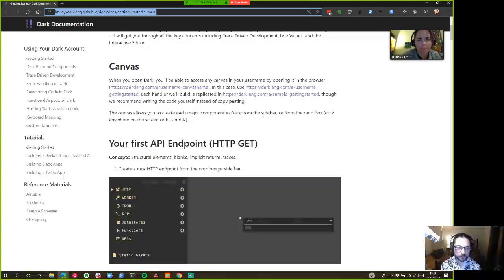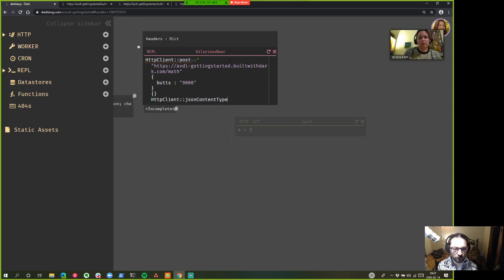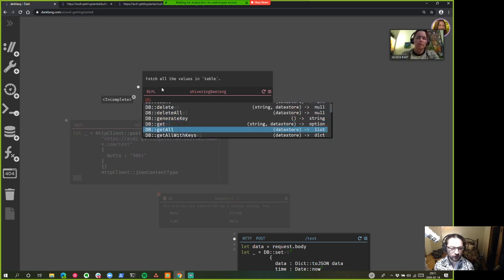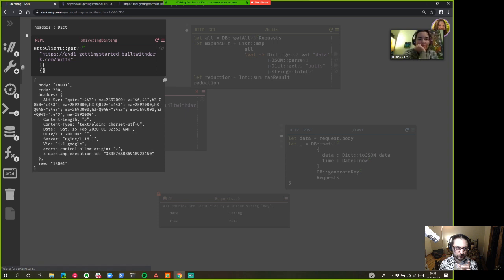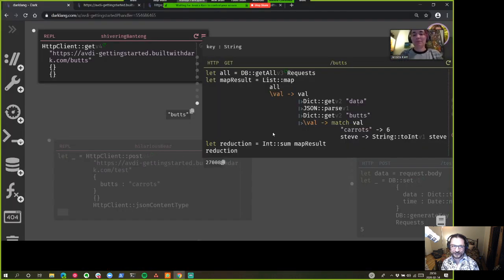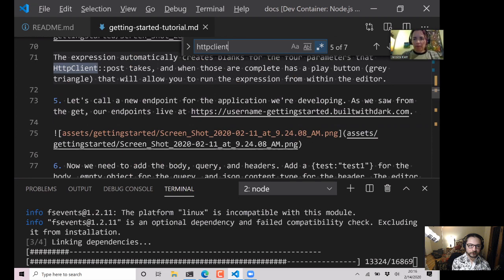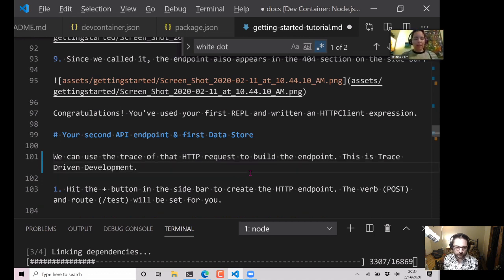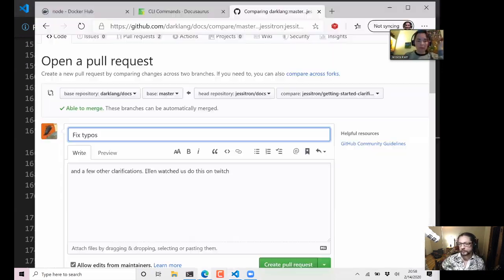Exploring Dark!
Jessica Kerr and I check out the Dark beta, a new integrated programming language, development environment, and hosting platform for the web.